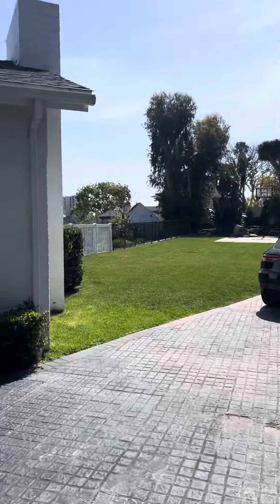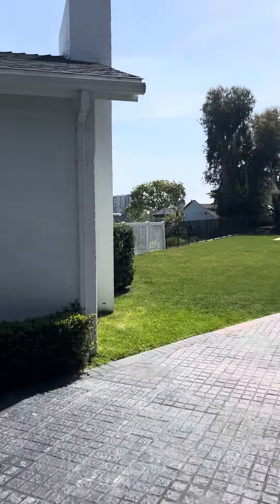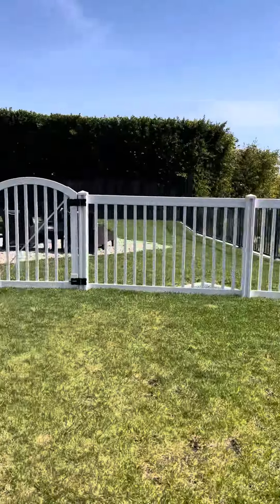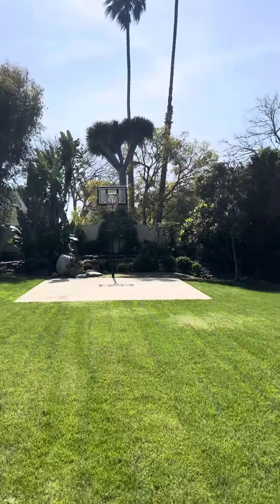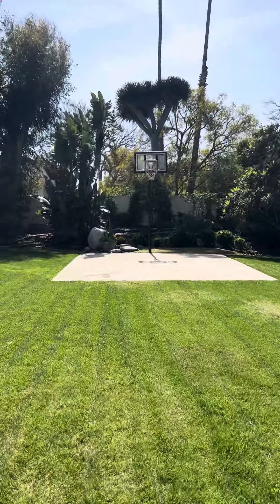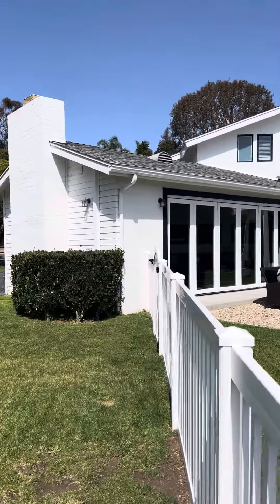Just Listed OFF Market on Chautauqua Blvd in the Palisades.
5 bedrooms 5 bathrooms 6000sqf on 26000sqf all flat lot with stunning city and ocean views. $9.5mm